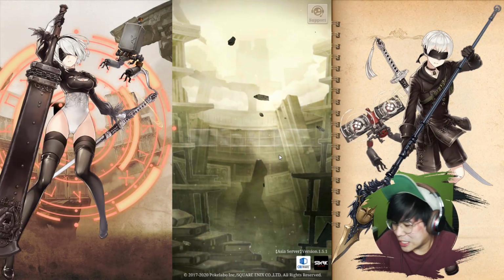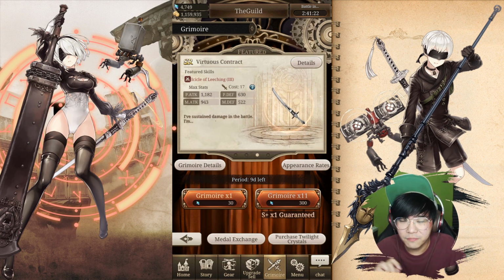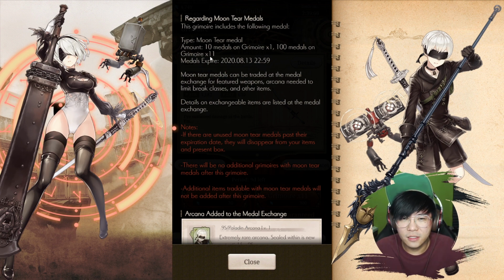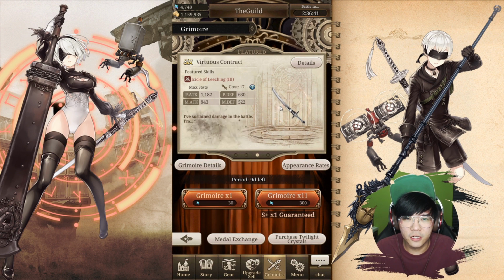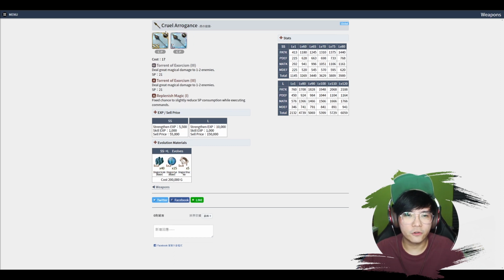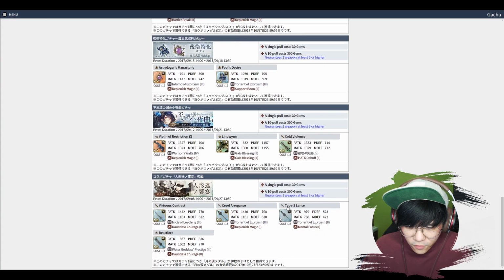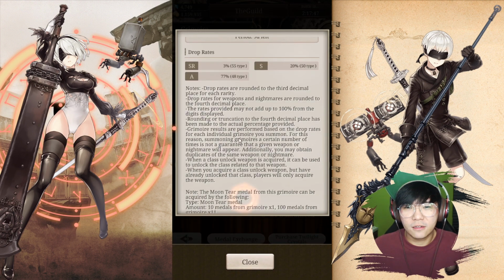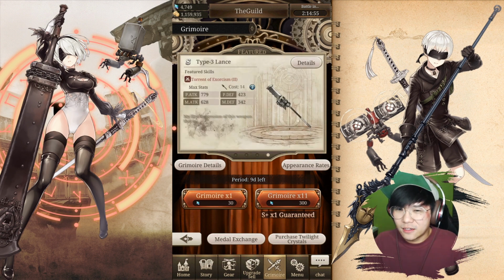SHOULD YOU PULL? | 2B Crusher + 9S Paladin Summon Banner | SINoALICE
2B or not to be? That is the 9S.
Epic Games Store Creator Tag: ThatTanna

My Camera
My Lens
Awesome Drone
Best monopod
Camera Mic
Lapel mic

Streaming gear:
USB Rode Mic
Transparent PS4 Controller